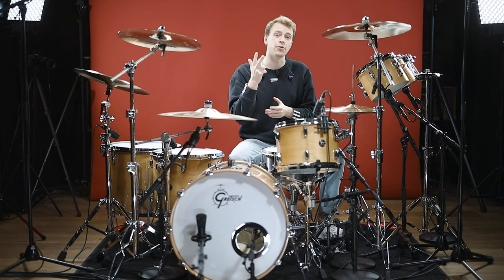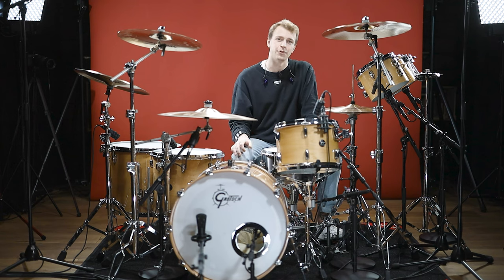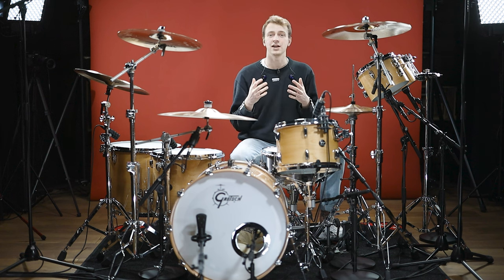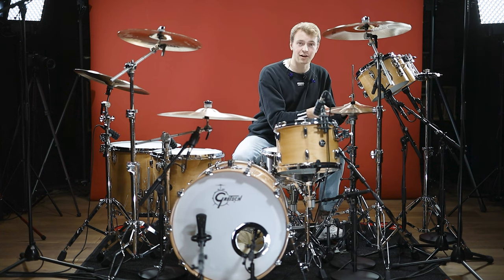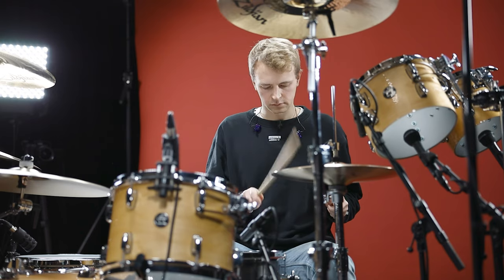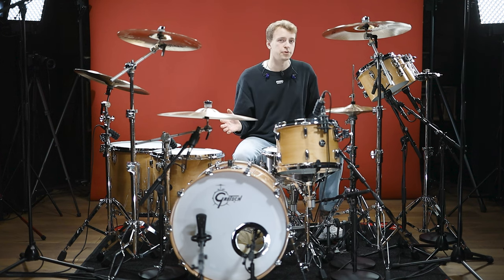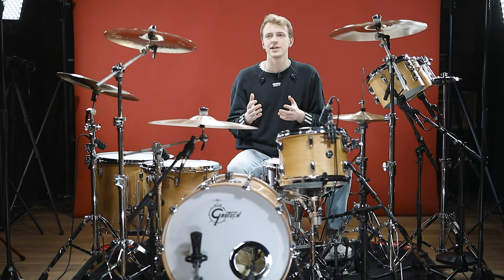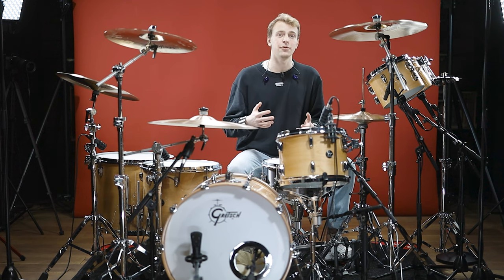Taylor Hawkins' Drumming With The Foo Fighters | Drum Lesson With Andi Polke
The Foo Fighters are arguably one of the most important rock bands of the last decades. Their straightforward sound and songwriting is well known but what about their drummer? What is it that makes Taylor Hawkins stand out?
Andi takes a look at three of his favorite Foo Fighters songs and talks about what Taylor Hawkins' drumming is all about and what you can take from that for your own drumming.

00:00 Intro
01:22 The Pretender
03:48 Everlong
02:19 Times Like These

Drum equipment:

Drum Kit:

Gretsch Renown
Finish: Gloss Natural
Bass Drums: 22x18
Toms: 13x9, 16x14, 18x16
Snare: DW PDP 14x6.5 Concept Steel

Cymbals:

Zildjian
15" A New Beat Hats
18" A Custom Crash
19" K Custom Hybrid Crash
18" A China
21" A Sweet Ride

Bassdrum: TG D70 (inside)/ MC 840 (outside)
Snare: M 201 TG (top)/ M 201 TG (bottom)
Overheads: M 90 Pro X
Toms: TG I51
Concert Toms: M 88 TG
Hi-Hat: MC 950
Ride: MC 930
Room: M 201 TG